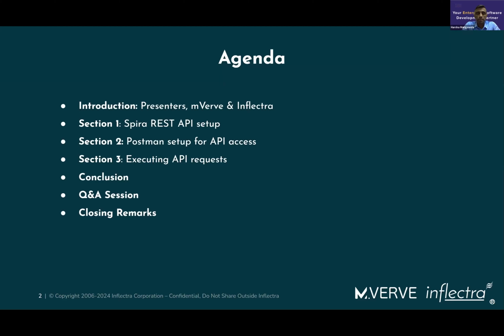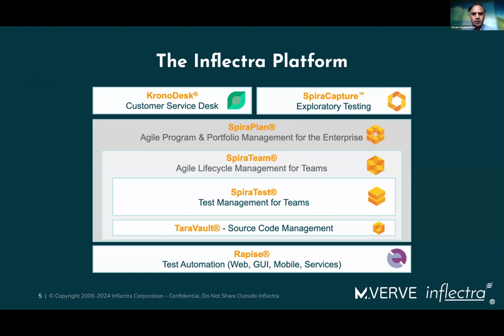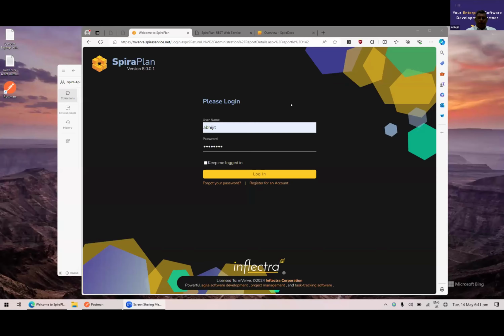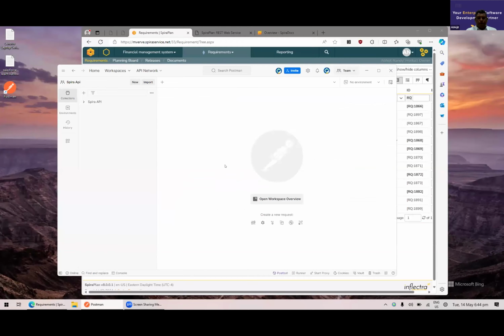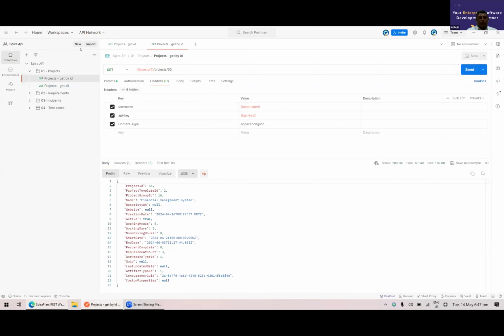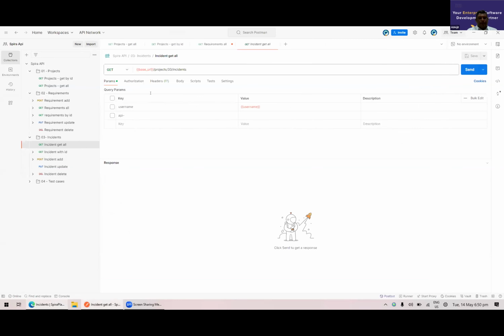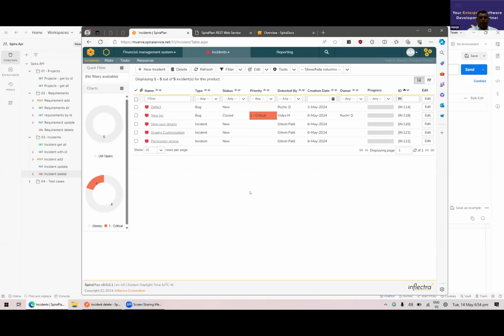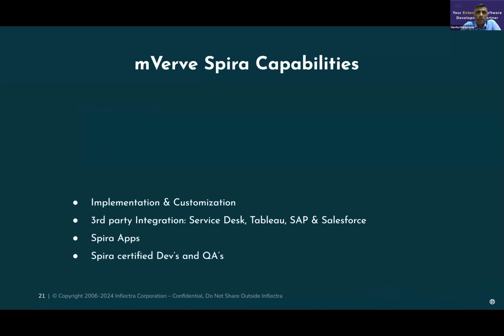From Theory to Practice: Utilizing SpiraPlan's REST API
Want to supercharge your software development lifecycle? Dive into our insightful webinar recording to discover how SpiraPlan's robust REST API can revolutionize your workflows and data management.

Key Takeaways:

• SpiraPlan's API Ecosystem: Learn how the REST API opens up a world of integration possibilities with other tools and systems.
• Real-World Use Cases: Watch an exclusive live demo by Abhijit from MVerve, where he demonstrates practical ways to use Postman for interacting with SpiraPlan (fetching data, creating incidents, updating records, and more).
• MVerve's Success Story: Hear from Harsha Marigowda about how MVerve has leveraged SpiraPlan to build custom reports and advanced reporting solutions, maximizing the potential of their data.

Why SpiraPlan's REST API Matters to You:
• Automate: Eliminate manual tasks and streamline your processes.
Integrate: Seamlessly connect SpiraPlan with your existing software stack.
• Customize: Build tailored solutions to meet your unique requirements.
• Analyze: Extract valuable insights from your SpiraPlan data.